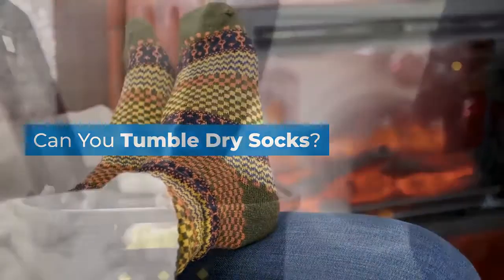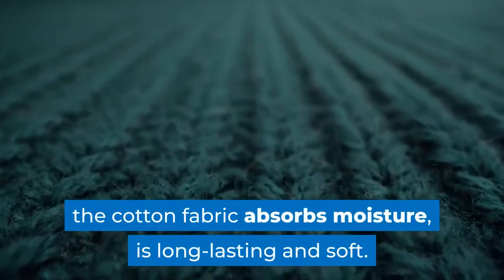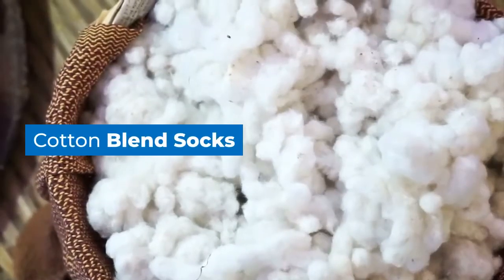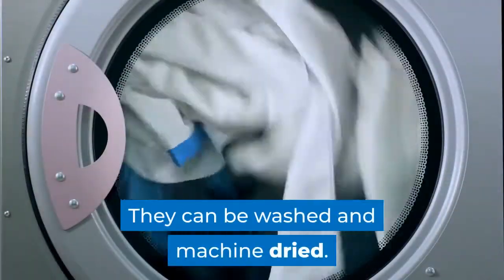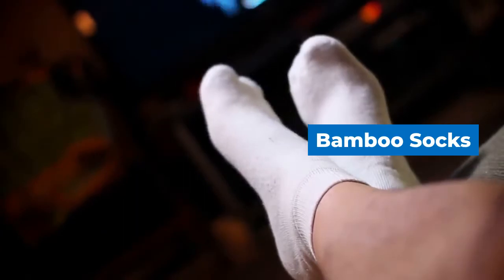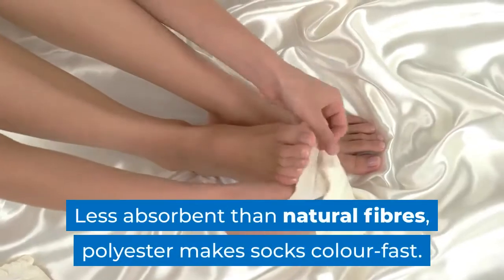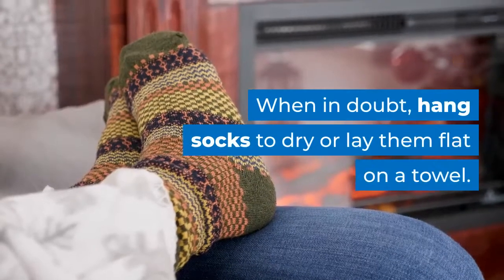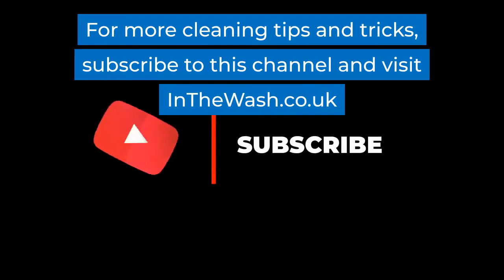Can You Tumble Dry Socks?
Can you tumble dry socks? Will this ruin or shrink them? It all depends on the material! Watch to find out the answer.